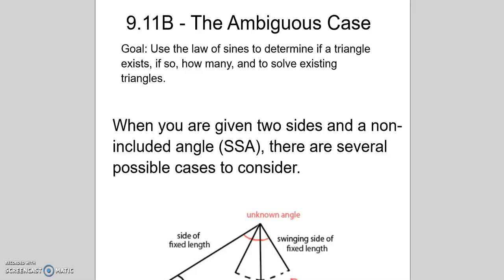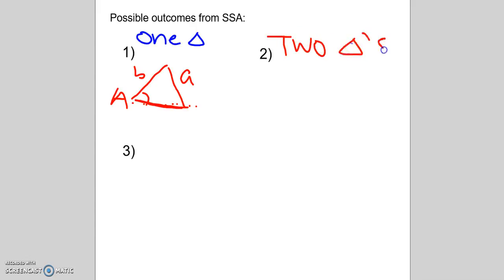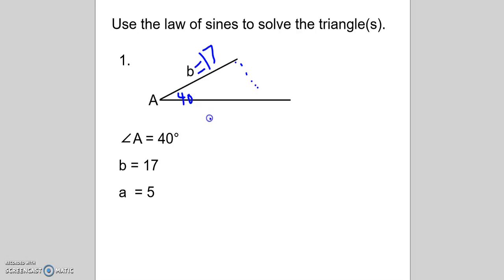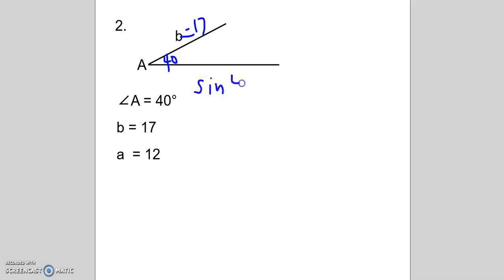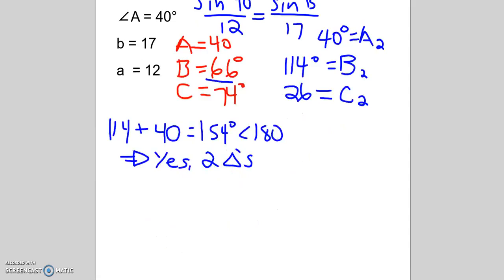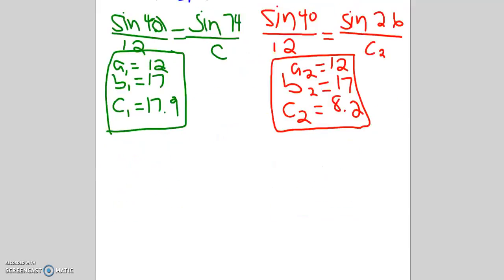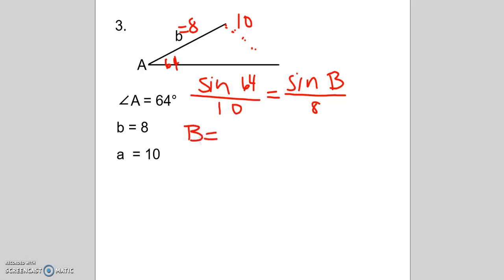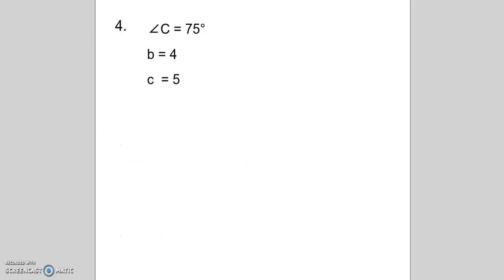9 11B2017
Law of Sines/Law of Cosines Ambiguous Case